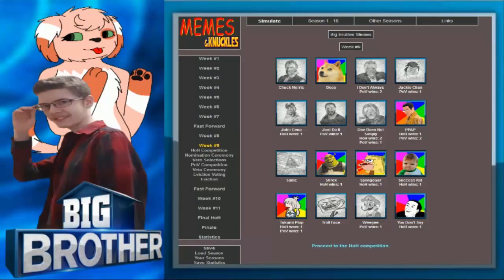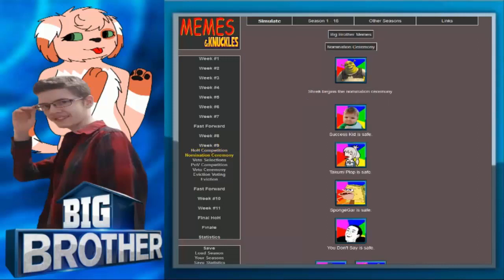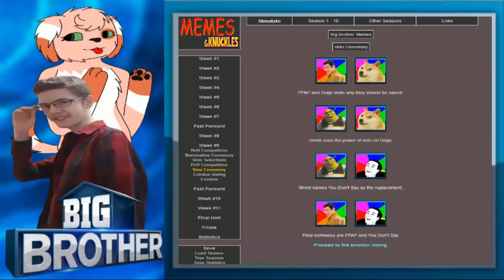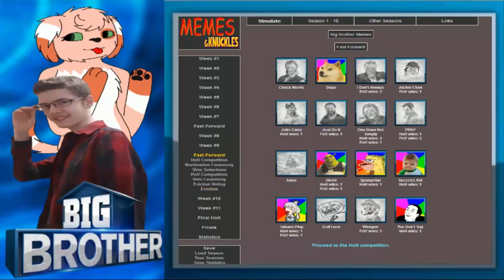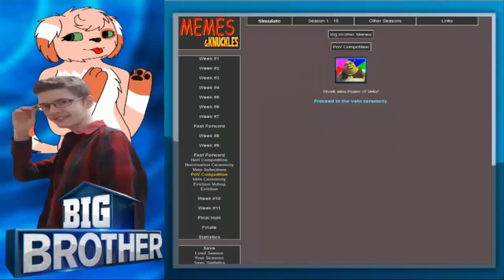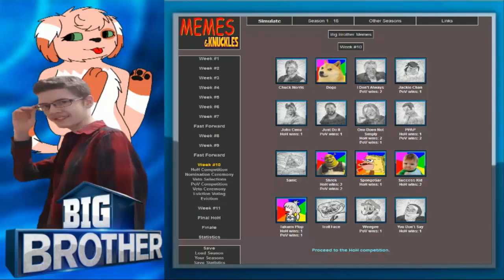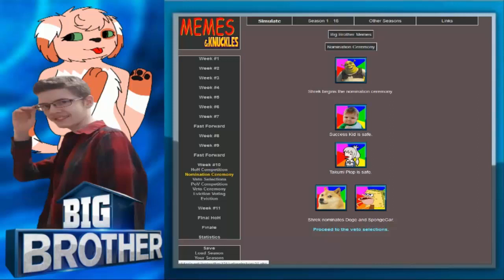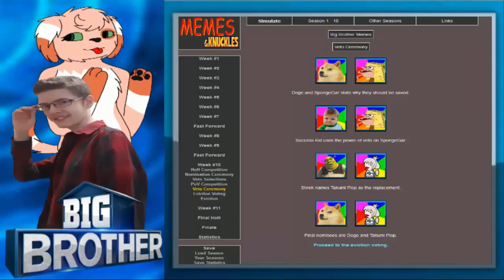Big Brother Memes & Knuckles - Episode 5 | Week Nine & Ten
It's episode five of Big Brother Memes & Knuckles Which Houseguests will be evicted in weeks 9 and 10?

If you like this episode of "Big Brother Simulator" Check out some other episode's in the playlist below!